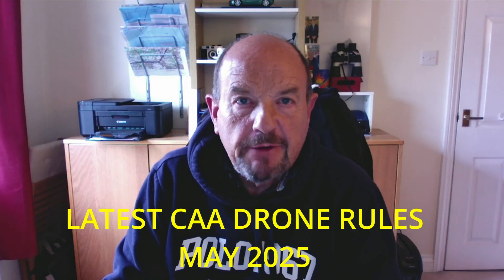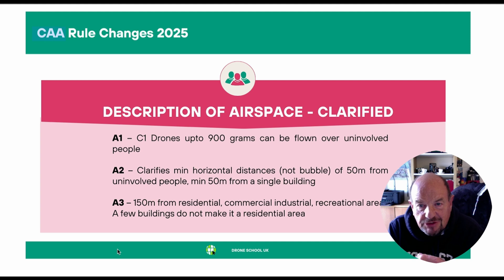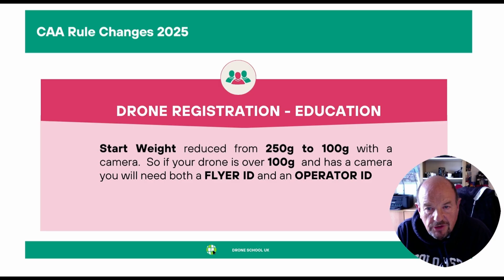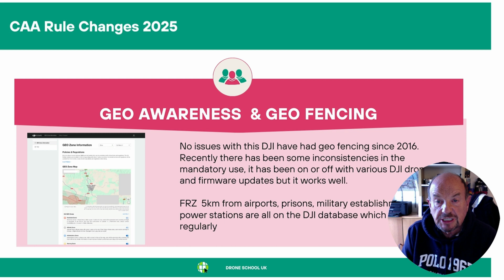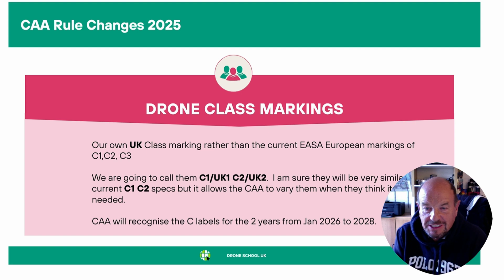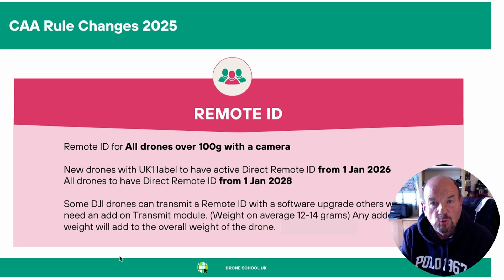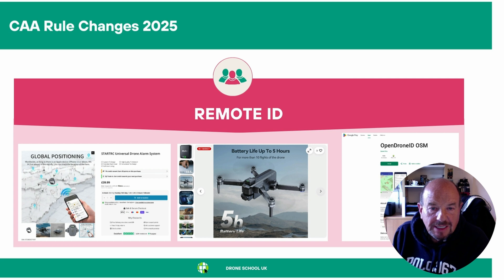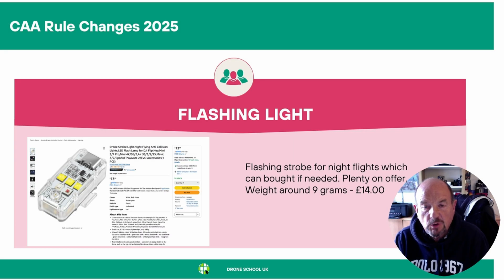CAA PROPOSED NEW DRONE RULES FROM MAY 2025 | ⚠️ IMPORTANT UPDATE – SEE MY LATEST JAN 2026 VIDEO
⚠️ IMPORTANT UPDATE – SEE MY LATEST JAN 2026 VIDEO
Some CAA Drone Code details have been updated since this video was published in May 2025. Watch my latest video for the current rules and the most up-to-date information.

⚠️ CAA RULES UPDATED – JAN 2026 VIDEO LINKED BELOW

CAA rules have now been finalised. Please watch the January 2026 update video linked below for the most current Drone Code guidance 👍

The CAA announced major changes to drone rules on 8 May 2025 for 2026 onwards, including mandatory Remote ID for ALL drones over 100 grams flown in the UK.

Here is a concise summary of all the key changes from the 33 page CAA - Cap 3105 Document.  Here are all the highlights you need to know and understand.

Here is the link to the document - CAA CAP 3105

🎥 Video Timestamps:
0:00  Introduction
0:40  Description of Airspace - Renamed
0:55  Description of Airspace - Clarified
2:12  Drone Registration - Education
2:34  Simplified CAA Documents & Forms
2:52  GEO Awareness & GEO Fencing
3:18  Drone Class Marking
3:54  Remote ID
6:32 Flashing Night Light